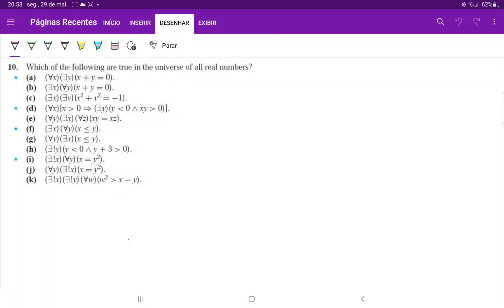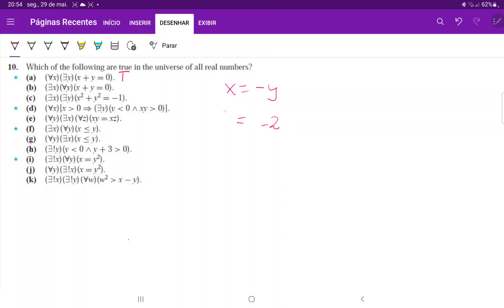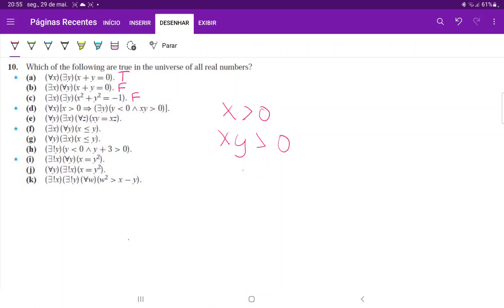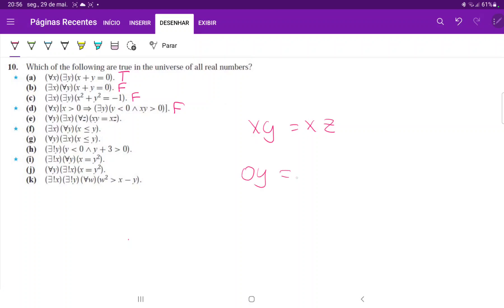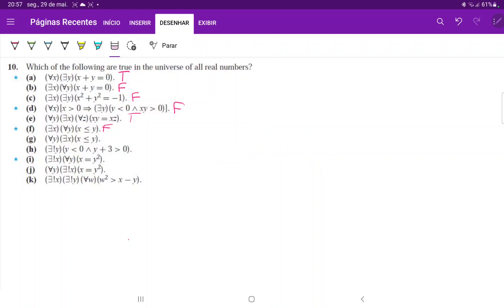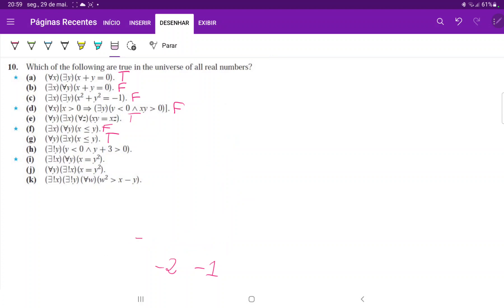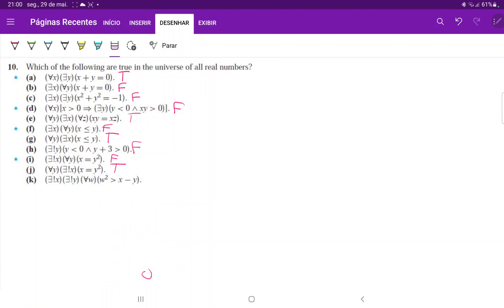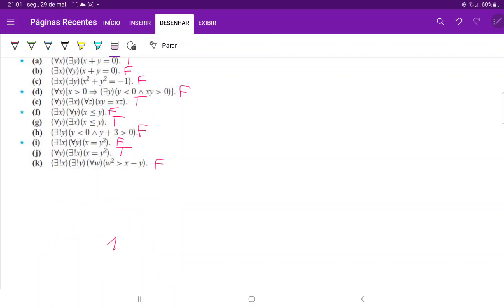1.3.10 - Which of the following are true in the universe of all real numbers?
Problem 1.3.10 From Smith/Eggen's A Transition to Advanced Mathematics 7th edition from chapter 1, logic and proofs - quantifiers

Which of the following are true in the universe of all real numbers?